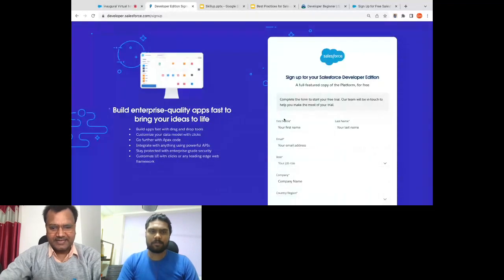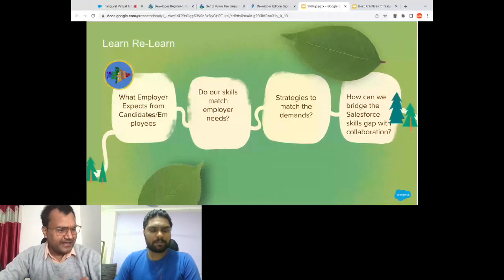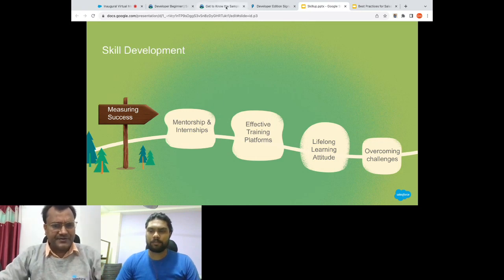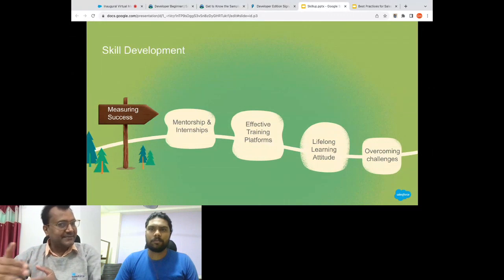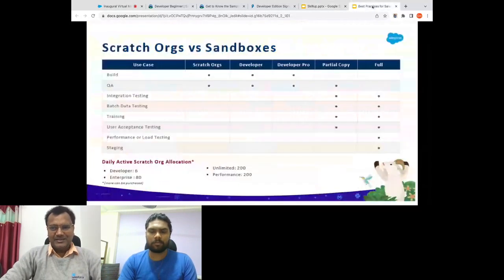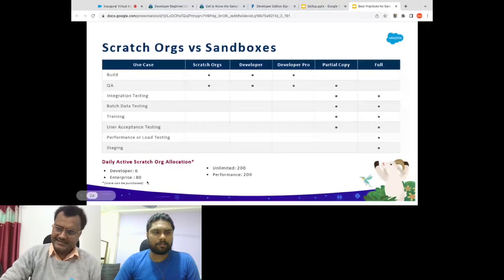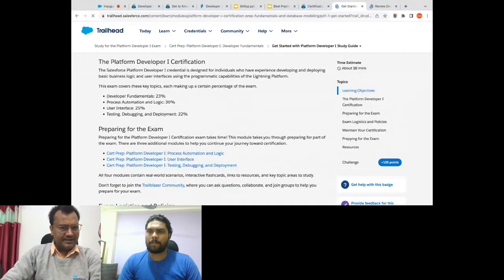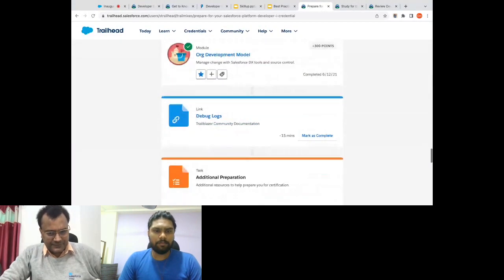Guidance to Salesforce Development | Inaugural Virtual Meetup: Salesforce Developer Group,Varanasi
In the event, we have discussed Guidance to Salesforce Development.